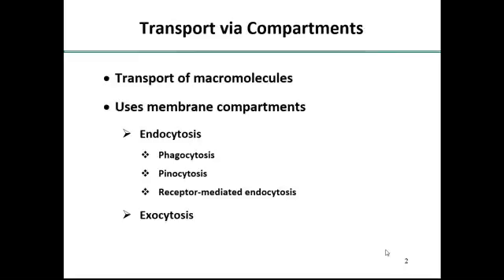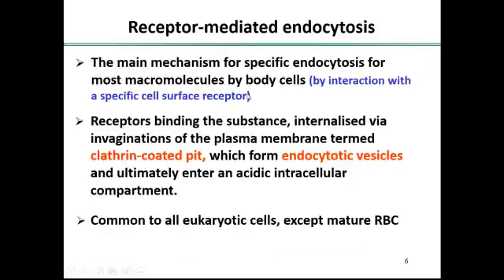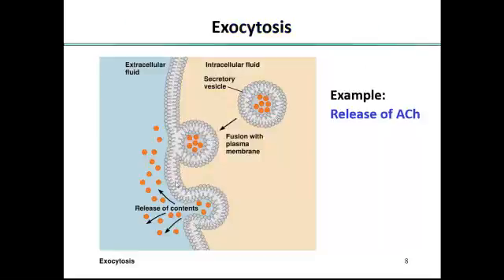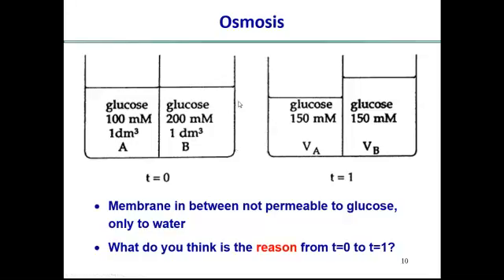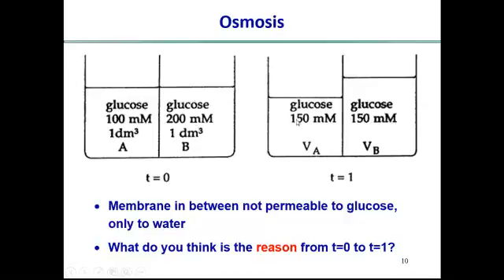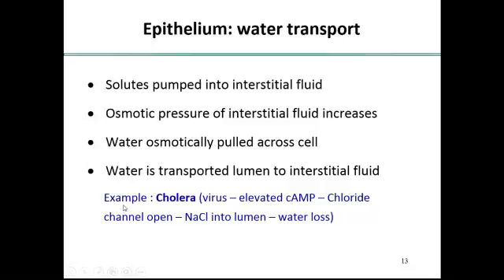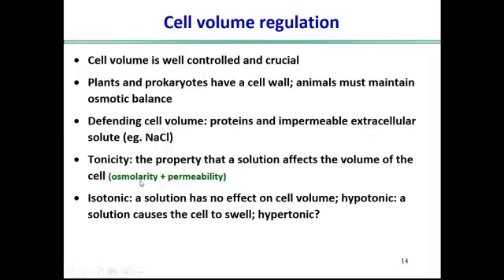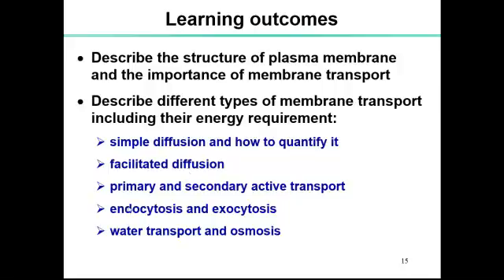Membrane trans Part 3